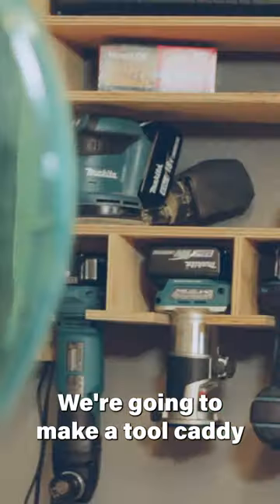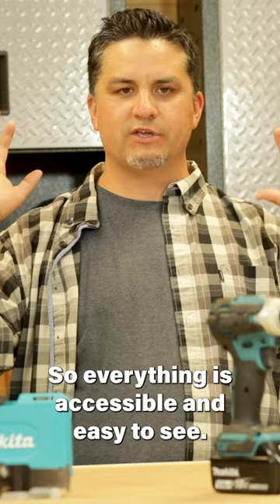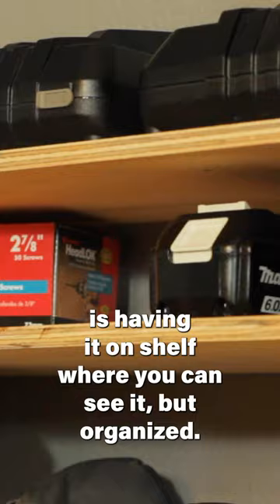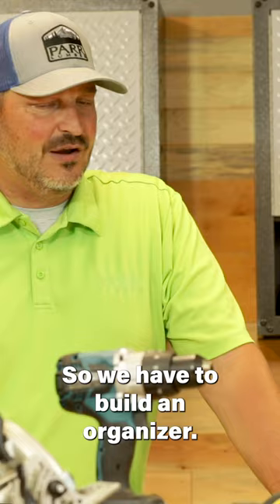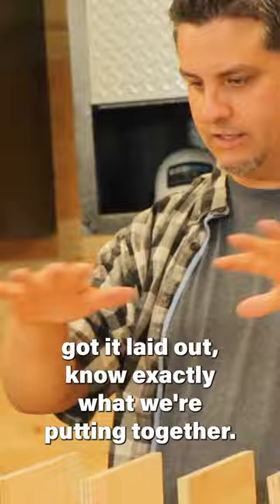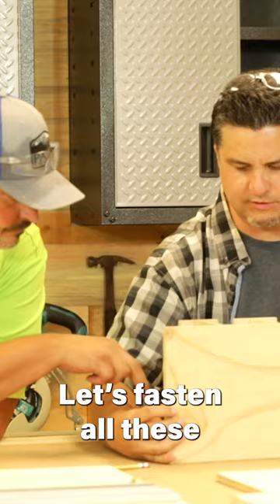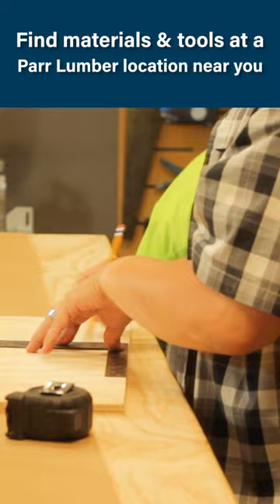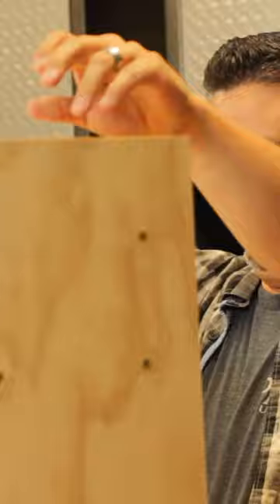TOOL CADDY with Tony & Corey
This week Tony and Corey build a tool caddy.

The Weekend Warriors Home Improvement Show Built by Parr Lumber Company

The Weekend Warriors Home Improvement show is a sponsored endeavor founded and supported by Parr Lumber Company.

The Weekend Warriors Home Improvement Show may at times feature and employ paid product placement, advertisement, and feature products/brands endorsed by Parr Lumber Co.

The Weekend Warriors make every effort to provide genuine content and honest opinions for any and all of it’s viewers to foster the most enjoyable and authentic consumer experience possible.

Any content and information provided by The Parr Company (“Parr”) or its affiliates in the “Weekend Warriors w/ Tony & Corey Home Improvement Show” or any similar Do-It-Yourself videos (collectively “DIY Videos”) are for informational, educational, and entertainment purposes only.  DIY Videos are intended merely to simplify and break down projects for a viewer’s ease of comprehension.  Parr does not guarantee that DIY Videos are accurate or up to date.  Parr reserves and maintains its rights to all DIY Videos content and information.